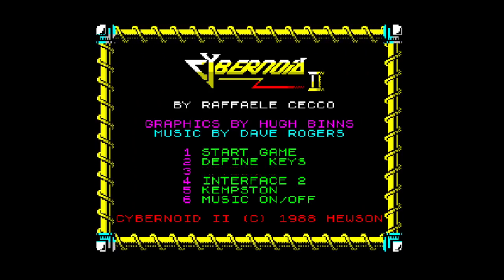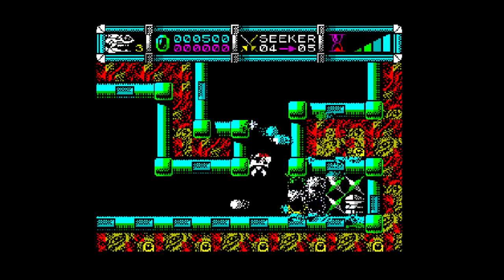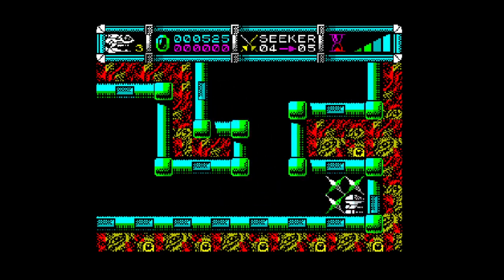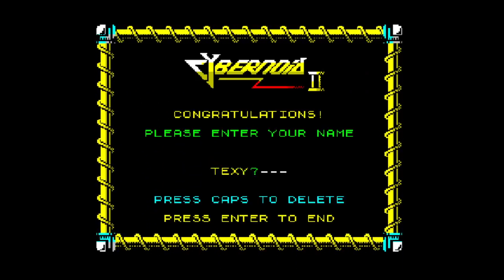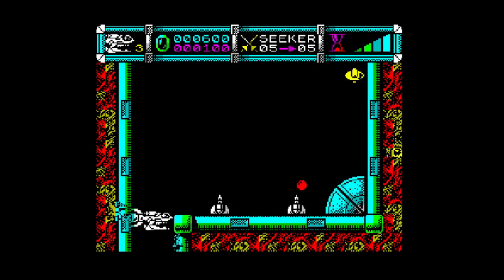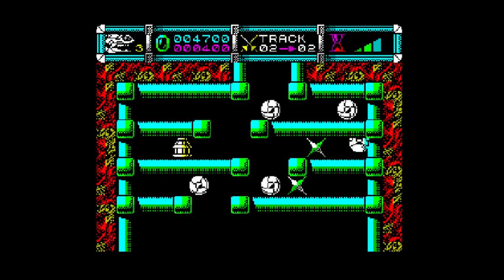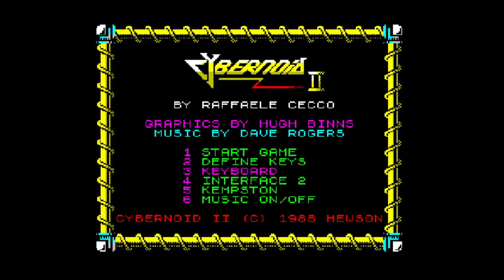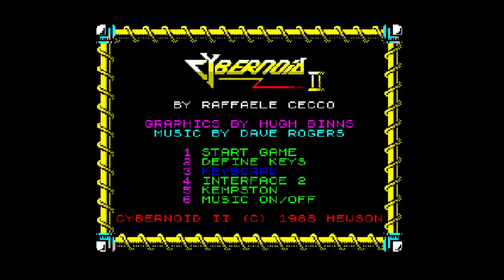Review: Cybernoid II: The Revenge (ZX Spectrum)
** 12+ WARNING: Contains one use of strong language. **

Reviewing Raffaele Cecco’s sequel to the original game, which I reviewed very recently.